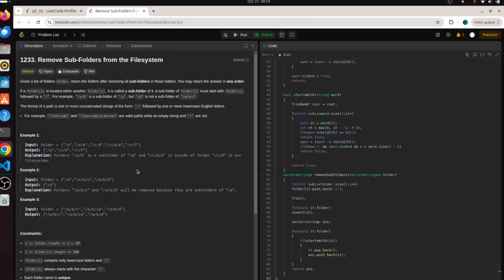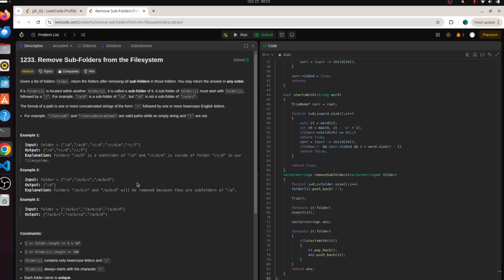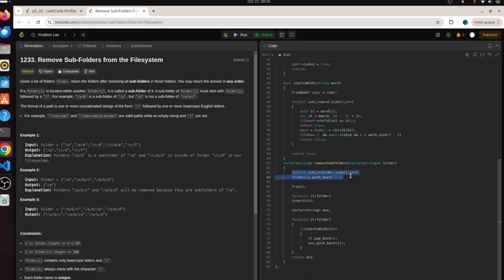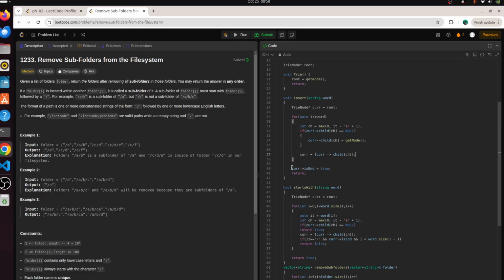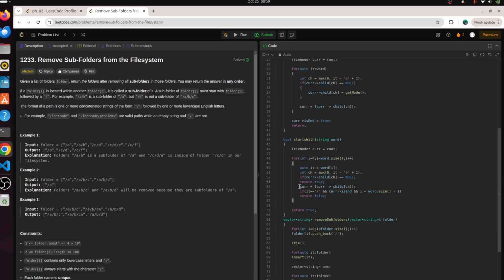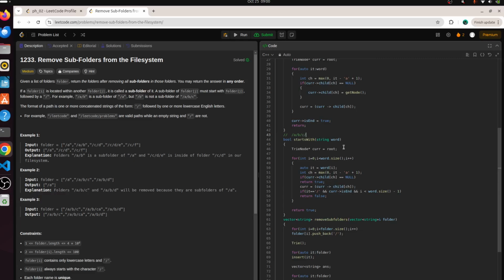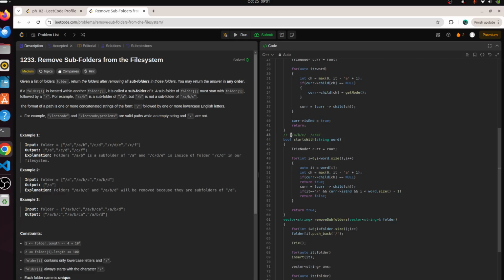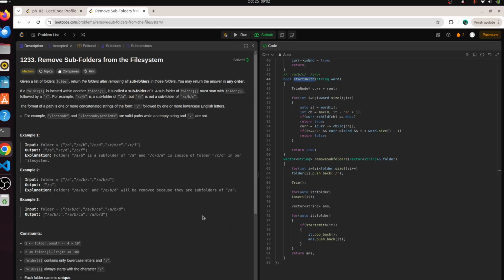Leetcode POTD Discussion || 1233. Remove Sub-Folders from the Filesystem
POTD Discussion Day 5 || Intuitive solution using Trie